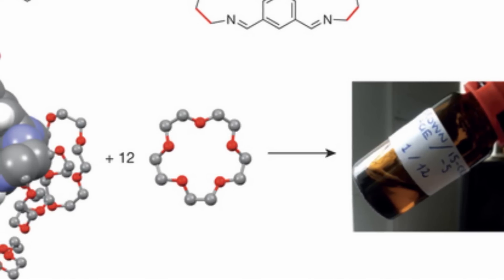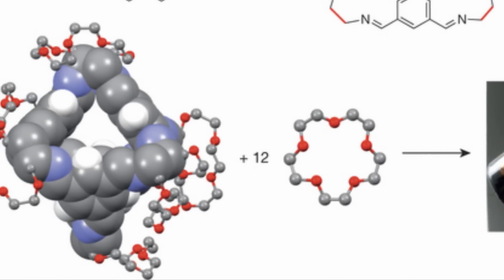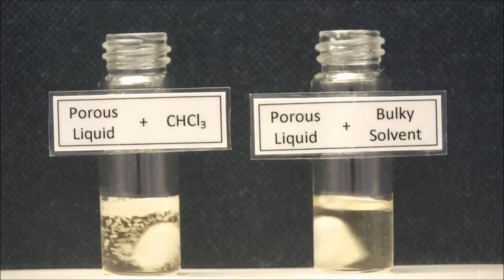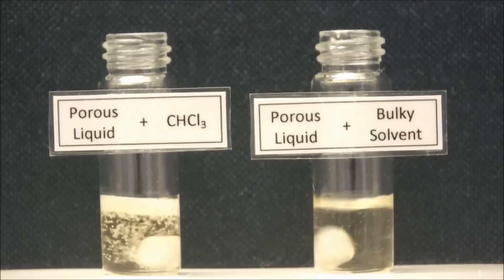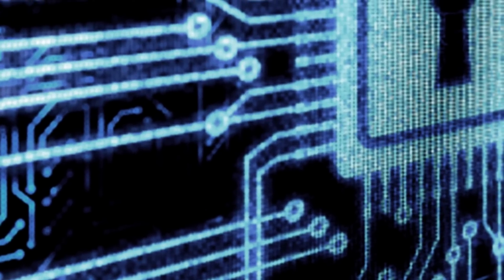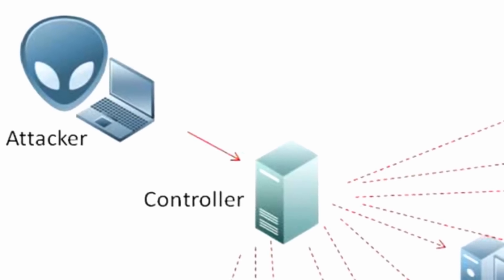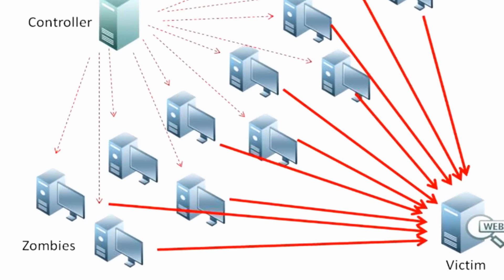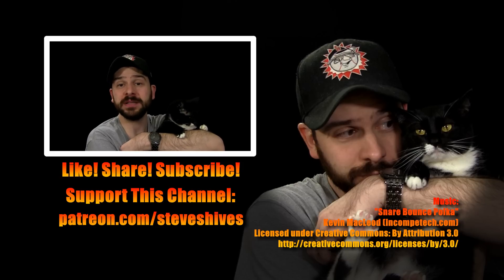And Now the Good News #163: 11/17/2015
“Queen’s University Belfast scores a world first with invention of ‘porous liquid’”

“Shields Up: Colorado State Researchers Are Making the Internet More Secure”

Thanks!